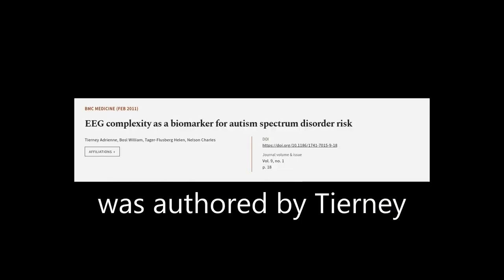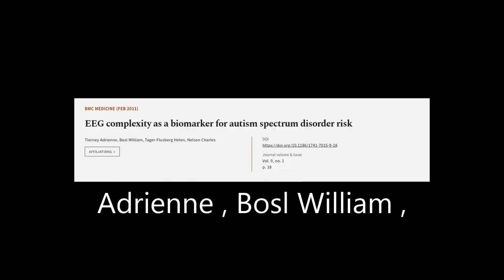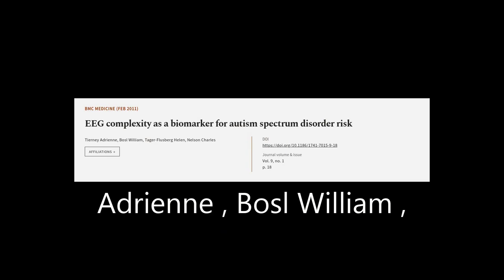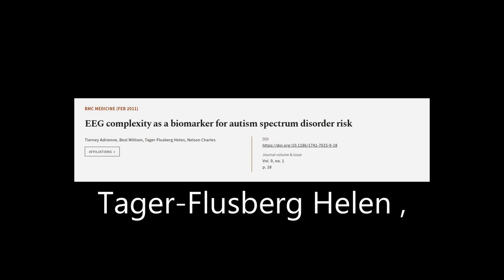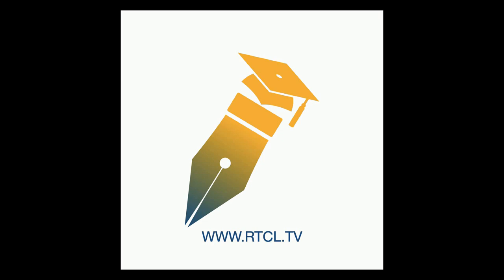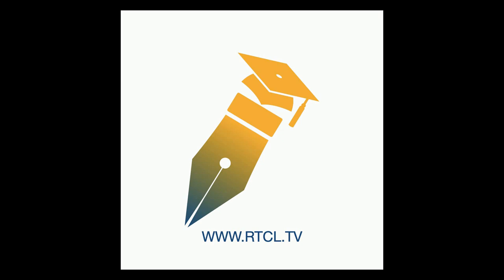EEG complexity as a biomarker for autism spectrum disorder risk | RTCL.TV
### Keywords ###

### Article Attribution ###
Title: EEG complexity as a biomarker for autism spectrum disorder risk
Authors: Tierney Adrienne, Bosl William, Tager-Flusberg Helen ,and Nelson Charles
Publisher: BMC
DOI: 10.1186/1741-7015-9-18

### Video Timestamps ###
0:00:00 - Summary
0:01:06 - Title
0:01:12 - Tail
0:01:16 - End